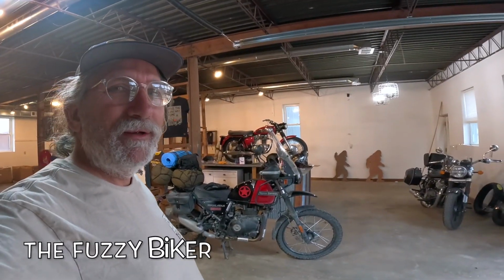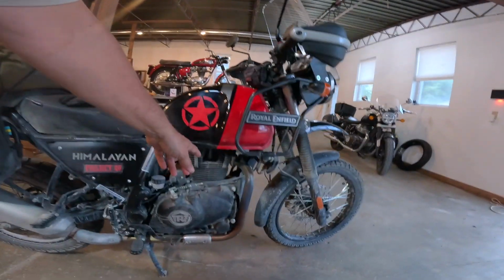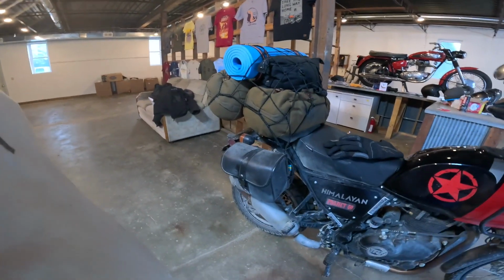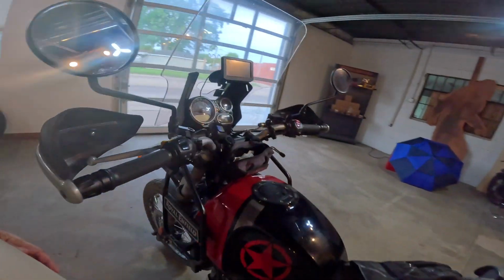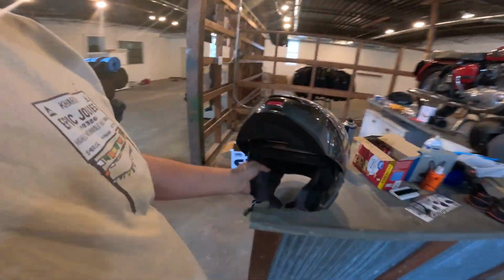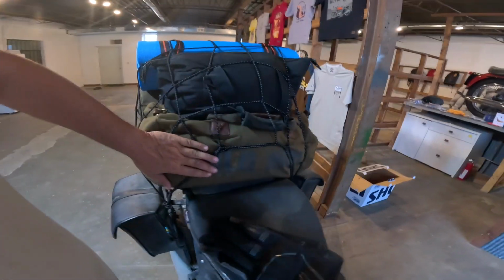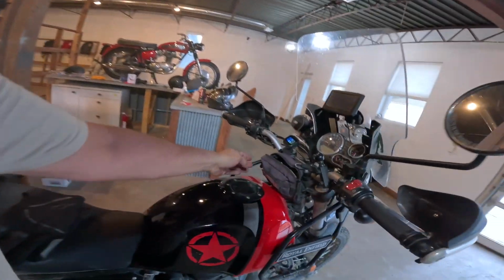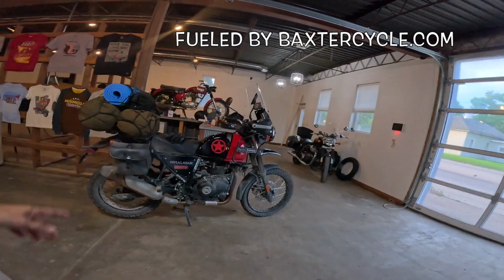RE Himalayan - Start 2000 Mile S Dakota Ride - Wahoo!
Start of another adventure. This time it's the Royal Enfield Himalayan to South Dakota. 2000 miles of Wahoo!
Baxtercycle.com